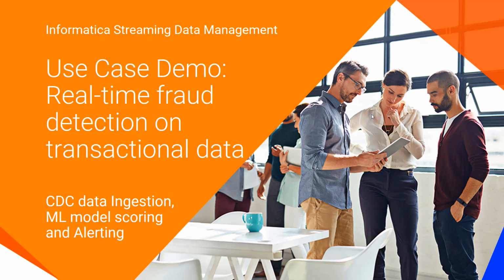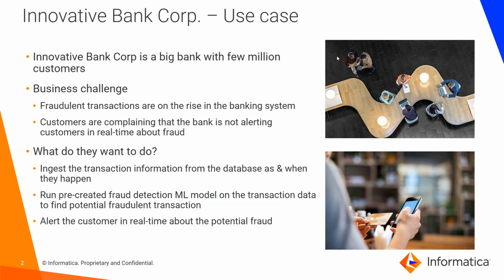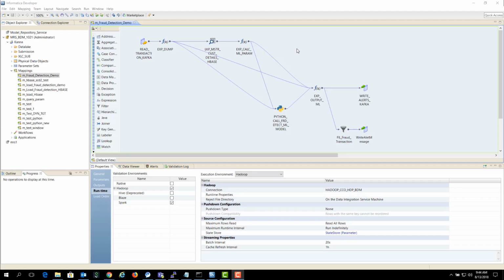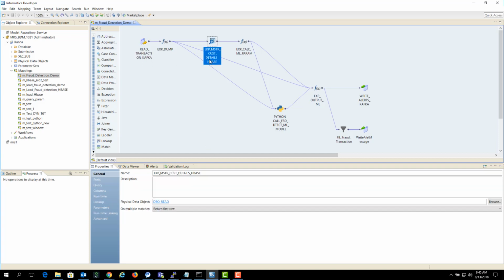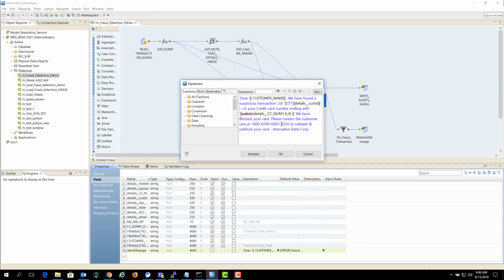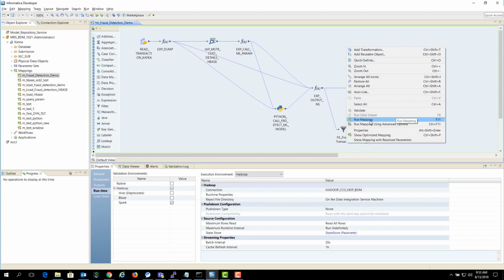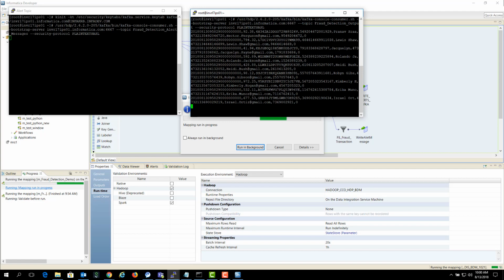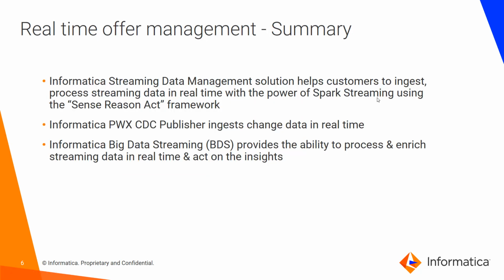Real-Time Fraud Detection on Transactional Data with Informatica Streaming Solutions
Watch how machine learning for real-time fraud detection is applied to change data from a relational system with the Informatica solutions for streaming data management: PowerExchange CDC Publisher and Big Data Streaming.